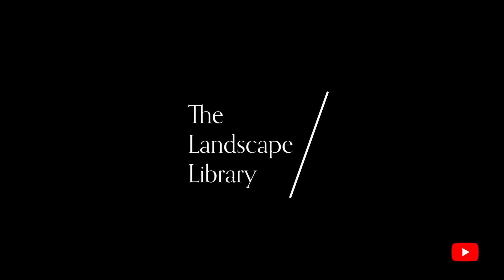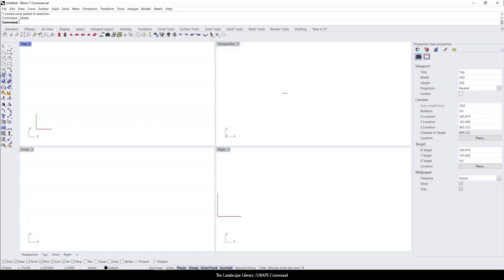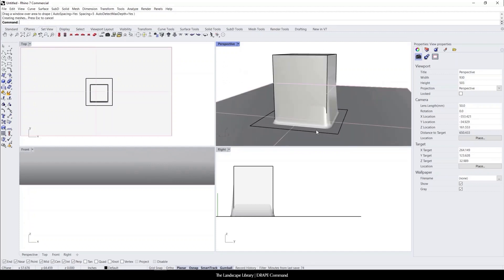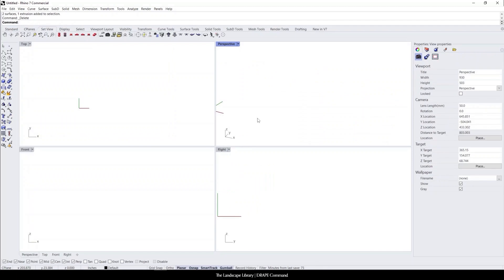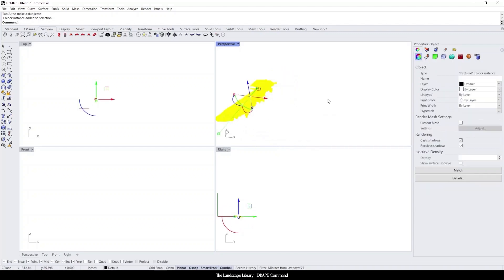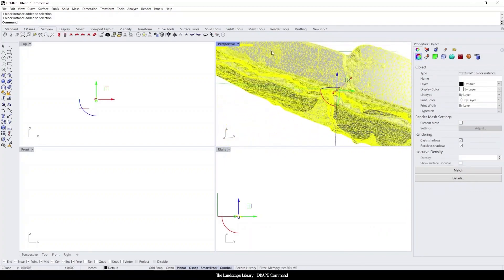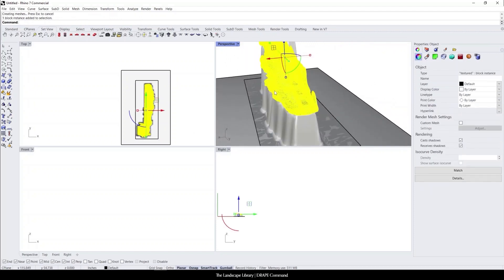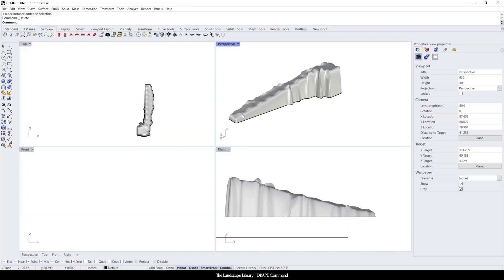32. DRAPE | Rhino Commands for Landscape Design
What Does the Drape Command Do?

The drape command creates a surface that is dropped like a cloth over existing 3D objects. The resulting surface is similar to the plastic blister-wrap commonly used for packaging small items.

To create the surface, drag a rectangle over objects that are in view. The points defined at the intersections of objects and points projected toward the construction plane are mapped to control points on the draped surface.

When using the Drape command to create surfaces, you can set the maximum depth of the surface by specifying the Spacing option in the X and Y directions. The lower the number, the more dense the surface will be.

This feature also lets you set the maximum distance that the surface sags. The default value is the deepest point in the view, but you can choose to have the surface sag farther away from the camera or closer to the surface by choosing different values for this value.

~ Not sure what other commands to enter in Rhino to build 2D and 3D models in landscape architecture and design?

This comprehensive course simplifies the interface and provides students with step-by-step tutorials instructing how to 3D model and render highly realistic architectural renderings.